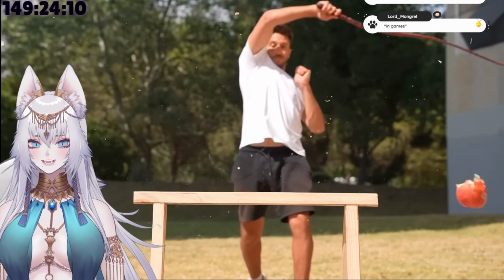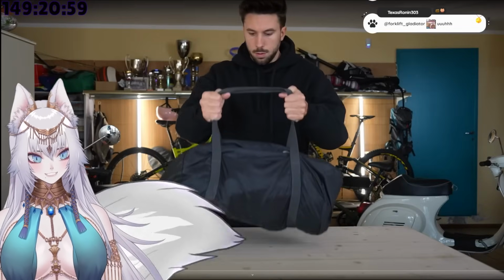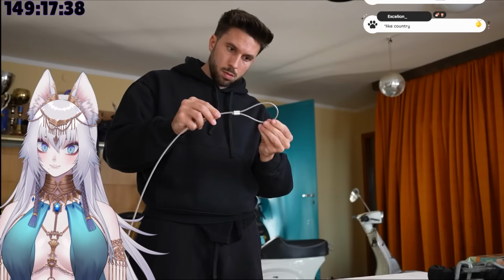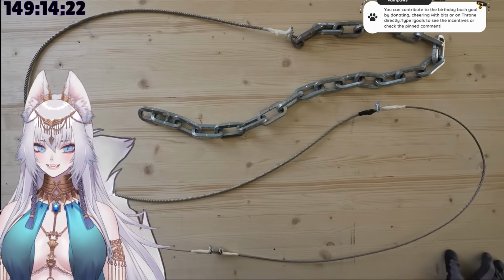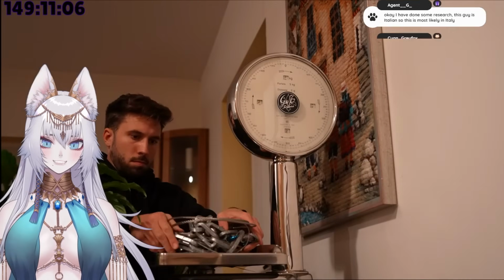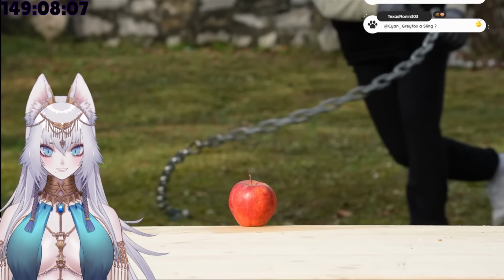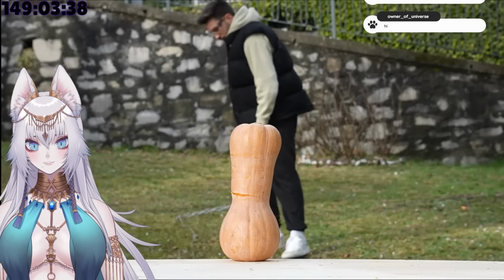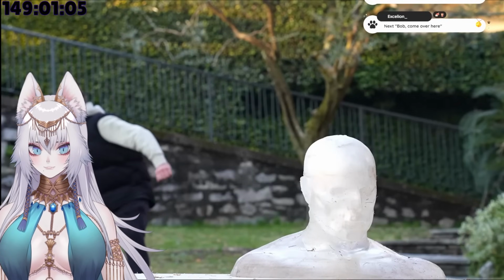I LOVE ME A GOOD WHIP ~ Mike Shake React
Whips are cool, this was a very interesting video!